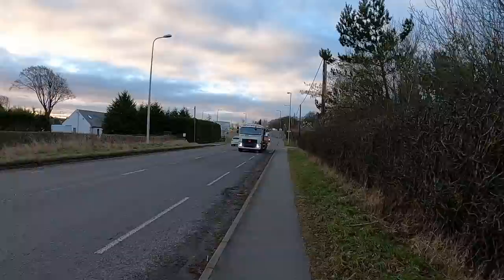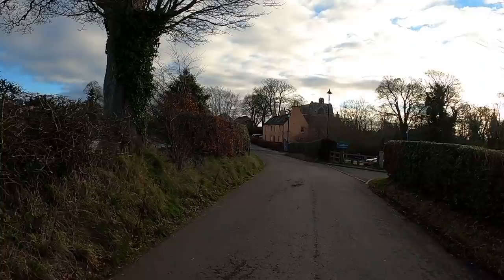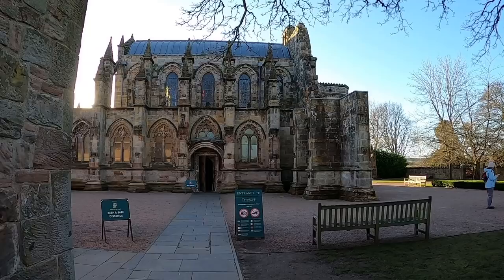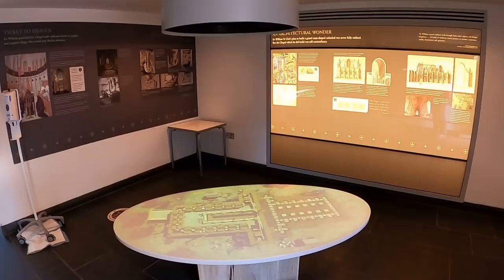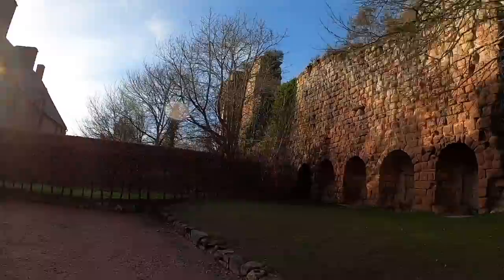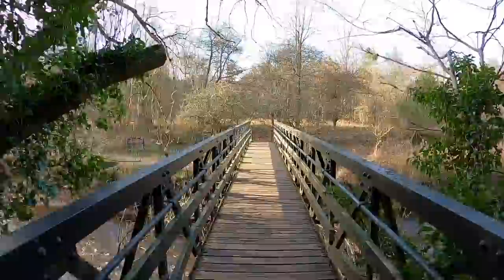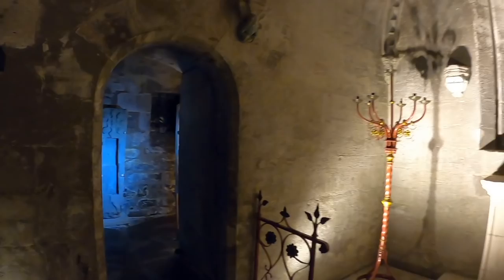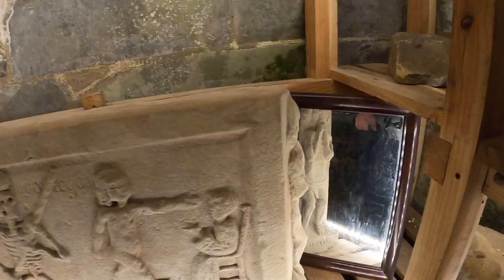I find myself south of Edinburgh with time on my hands and end up walking back to the 15th century!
After dropping off my van for its service and MOT, I was stuck south of Edinburgh with little idea of what to do for a few hours. Then I remembered I was pretty close to one of the finest examples of Gothic architecture anywhere in the UK, a very famous place I'd never been to before! So join me as I set off in search of Rosslyn Chapel where there's a big treat in store when I'm invited back after hours to explore it all on my own! (Filming at the chapel is not normally permitted, so this was my chance to get a rare glimpse inside captured on camera for you to see exclusively here on my YouTube channel) :)

Hi, I’m Steve.  I am a travel reviewer and post my trip reports here on YouTube.  I pay for my own travel and produce my own videos.  If you have any questions about my journeys or travel advice in general, please drop me a comment - I do read every single one.  I’d also love to hear any recommendations you may have for future content, or why not challenge me to try something a little out of the ordinary!

Filmed on location at Rosslyn Chapel on Thursday 20th January 2022.
Special thanks to Ian for inviting me back to film inside after hours.
Photo of William the Chapel Cat courtesy of Rosslyn Chapel Instagram.
'Angeli' by Bonn Fields